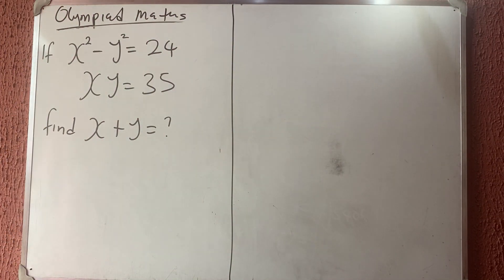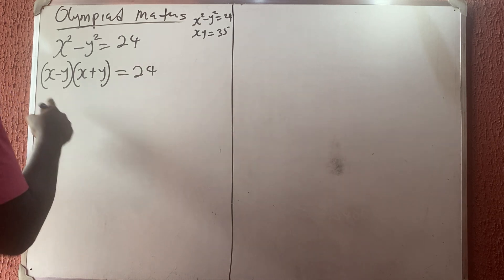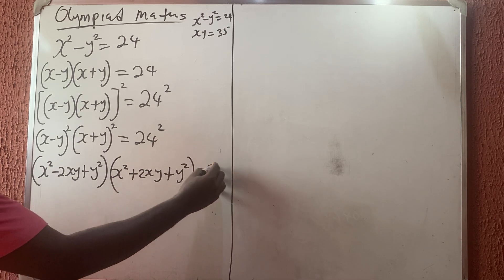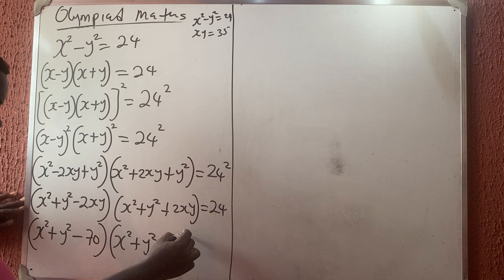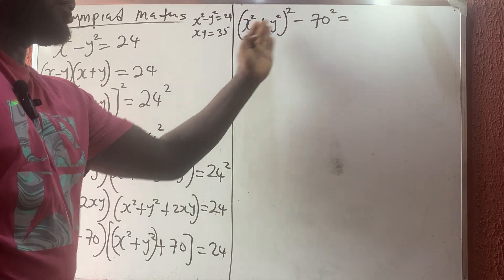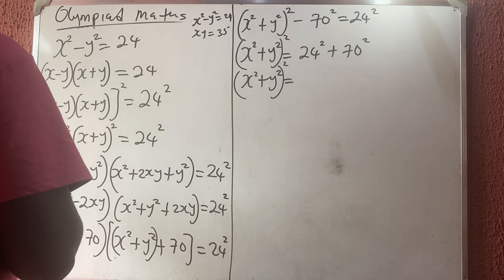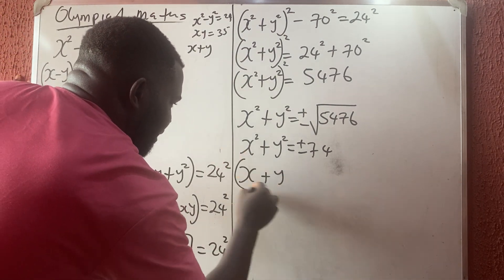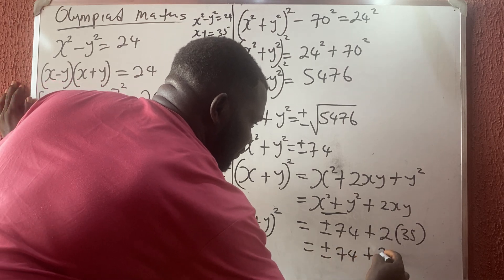Olympiad Math: Solve x² - y² = 24 and xy = 35 | Find x + y Easily!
Welcome to the third video in our **Olympiad Math Series** on M Online Class! In this lesson, we tackle a classic algebra problem involving the difference of squares and products of variables:

**Given:**
- \( x^2 - y^2 = 24 \)
- \( xy = 35 \)
**Find:** \( x + y \)

We’ll break this down step-by-step using algebraic identities and simplify it into an easy-to-understand solution. Perfect for students preparing for math competitions and anyone who wants to sharpen their algebra skills!

- How to apply the difference of squares
- Using identities to simplify expressions
- Working with square roots and complex numbers
- Olympiad-style problem solving strategies